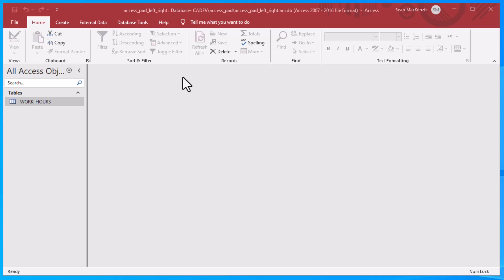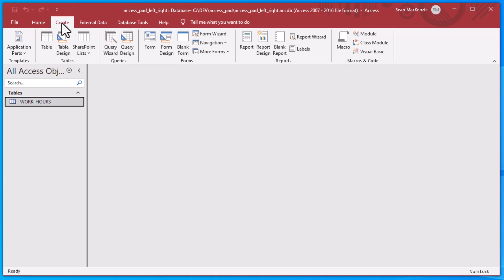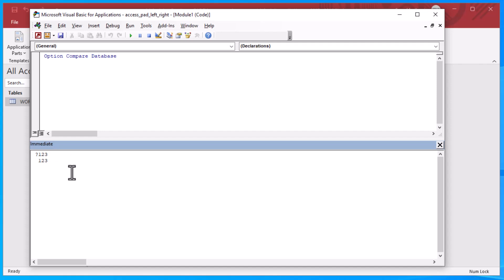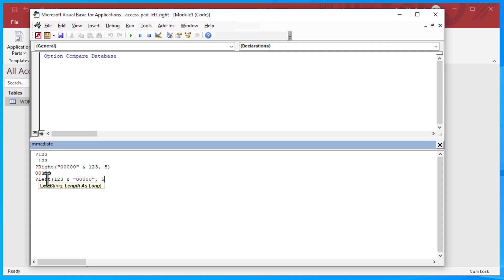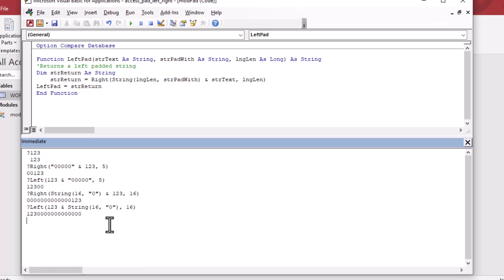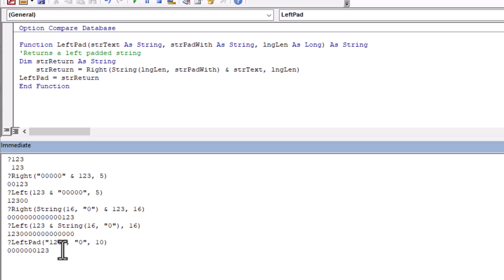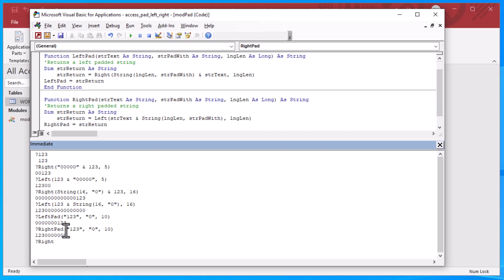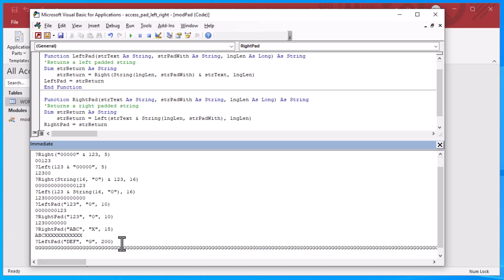How to Pad Values in Microsoft Access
In this episode we learn how to left-pad or right-pad our values with characters so that special conditions can be met, whether you are filling a fixed-length field, padding employee numbers that lost their leading zeroes, or satisfying other custom field requirements. Padding is something that you'll definitely need as you progress in MS Access development. Let's go!

Block spammers from harassing your Remote Desktop, filling your Windows security logs with failed RDP attempts, and burning up your bandwidth with my BZ RDP Cloaker: